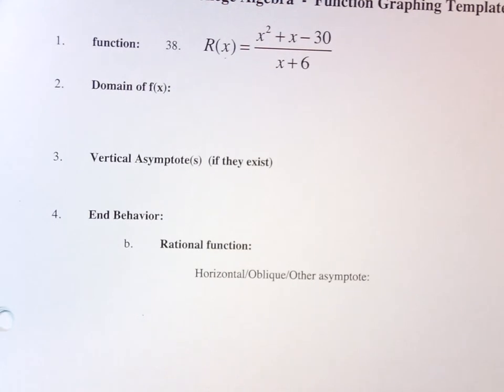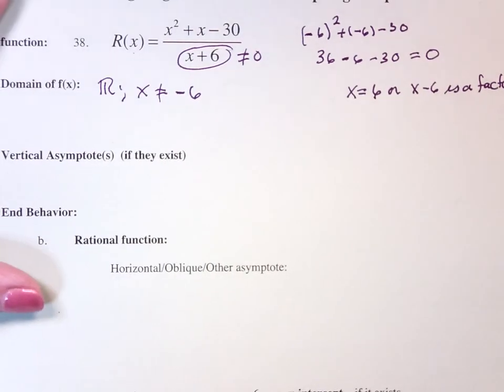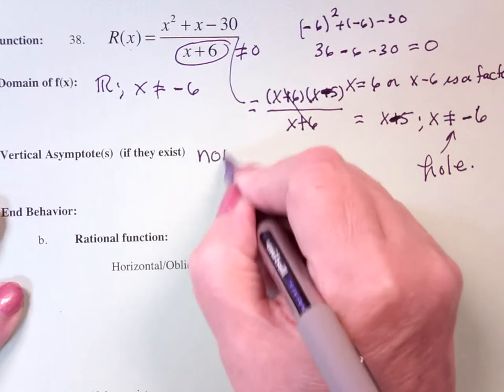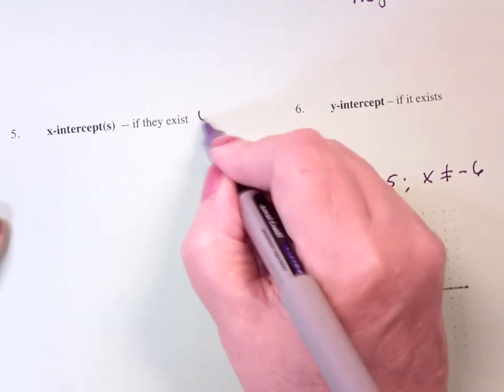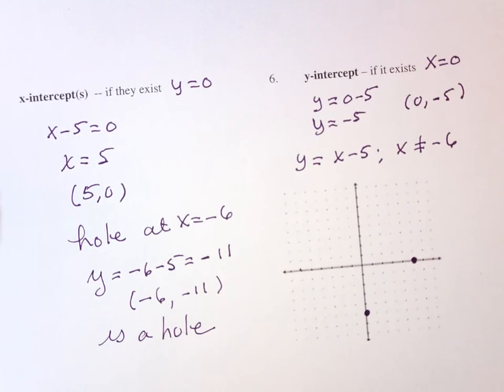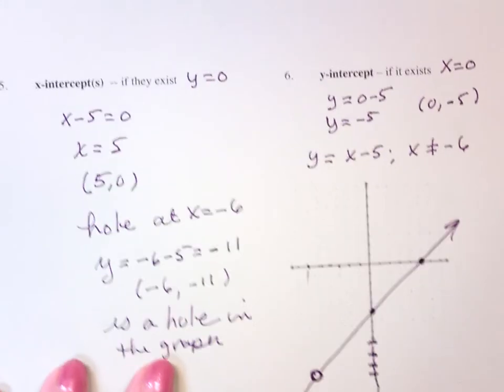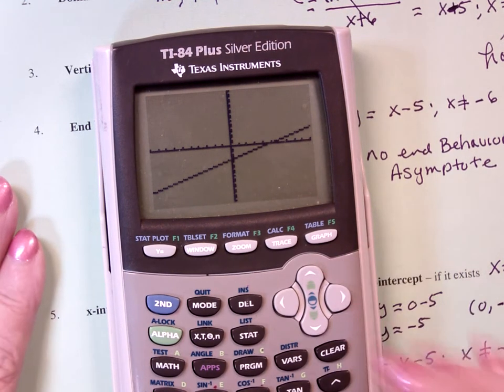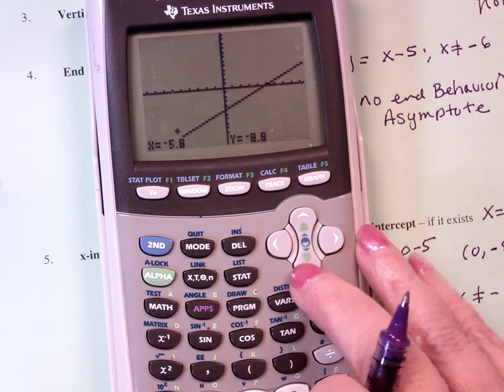150 3 5 page 35